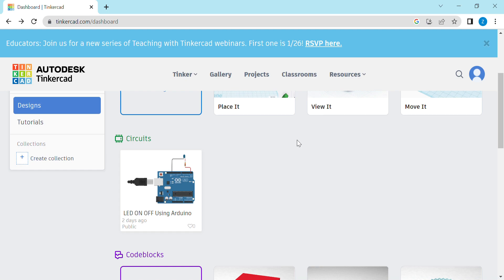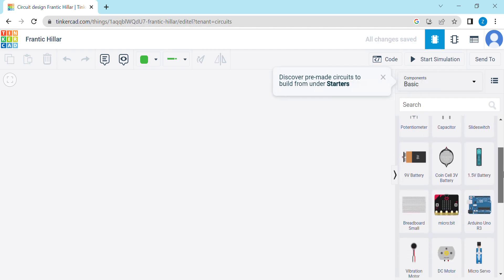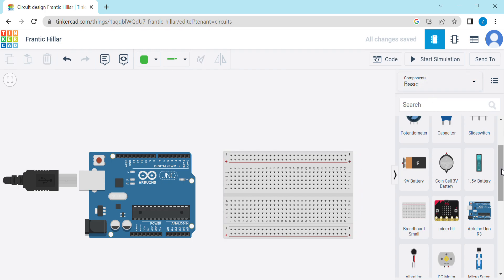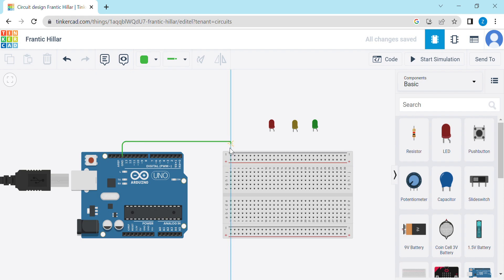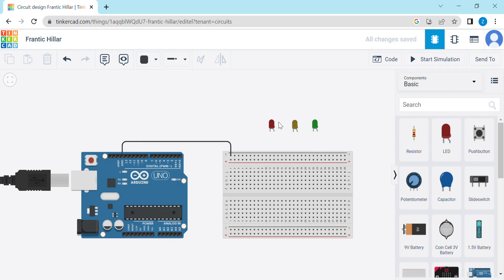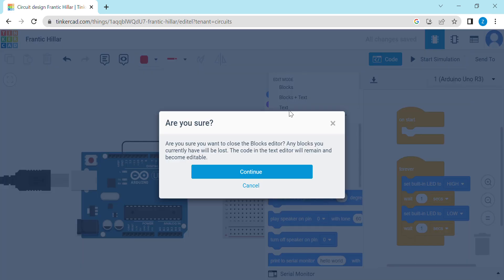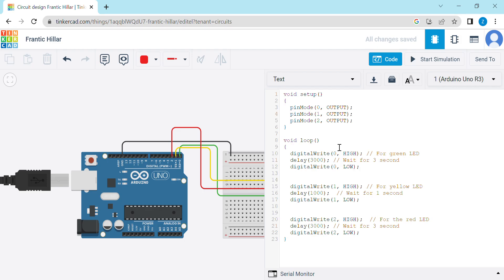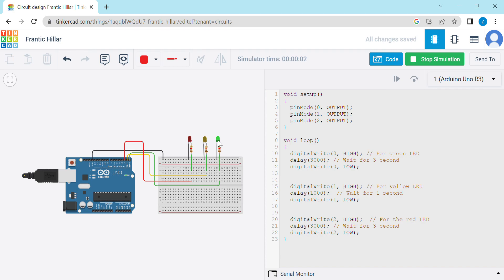Traffic Light Control | Street Light Control using Tinkercad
This is the simple traffic light control circuit designed in Tinkercad using Arduino UNO.

The green Led blinks for three second then yelllow LED blinks for one second and then red LED blinks for three second and process repeat again and again.

Code:
void setup()
  pinMode(0, OUTPUT);
  pinMode(1, OUTPUT);
  pinMode(2, OUTPUT);

void loop()
  digitalWrite(0, HIGH); // For green LED
  delay(3000); // Wait for 3 second
  digitalWrite(0, LOW);

  digitalWrite(1, HIGH); // For yellow LED
  delay(1000);  // Wait for 1 second
  digitalWrite(1, LOW);

  digitalWrite(2, HIGH);  // For the red LED